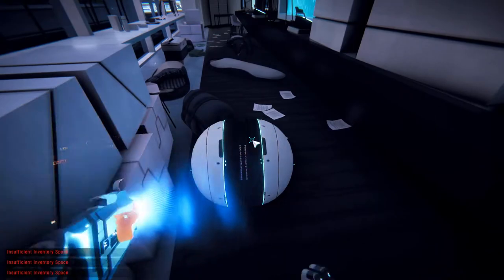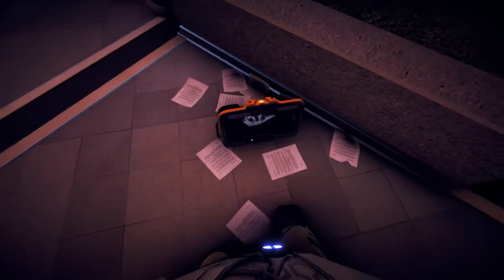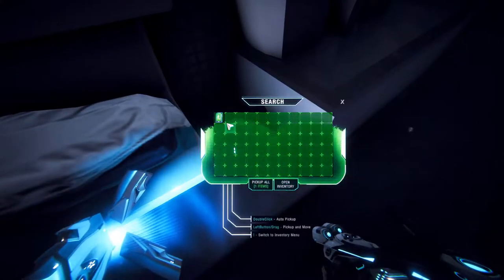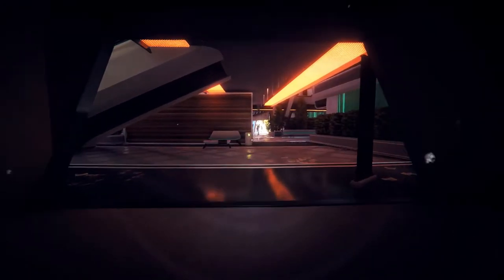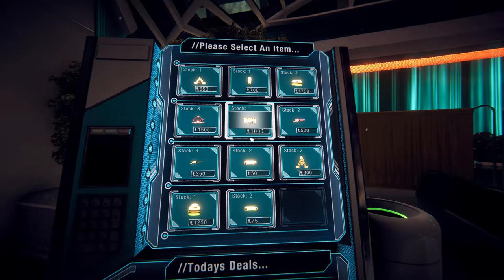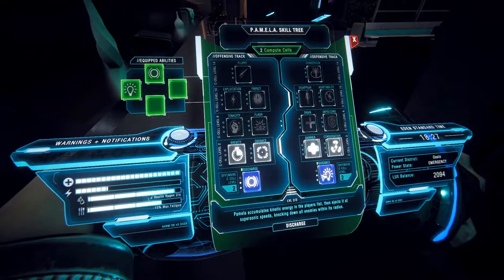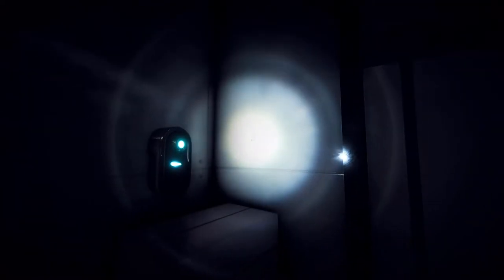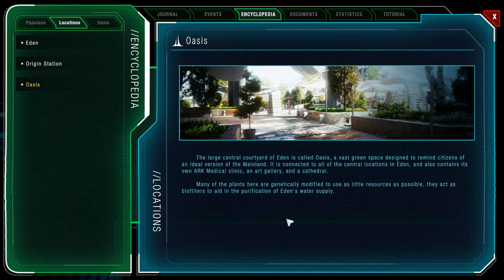Inside Origin Station - Let's Play PAMELA - Episode 26 - PAMELA Gameplay - p.a.m.e.l.a. early access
We take time to explore Origin Station and unlock a few new p.a.m.e.l.a. abilities.  Luckily, the high number of Afflicted is offset, somewhat, by Seekers.  Still, it's not a safe place by any measure!
 Grab some Tasty Paste and come let’s play PAMELA (p.a.m.e.l.a.) by NVYVE® Studios.

I intend to make this a long-form let’s play PAMELA series.  I am glad to finally get a chance to mess around in the p.a.m.e.l.a. world and discovery its secrets. There’s something compelling about PAMELA, and the PAMELA blind playthrough will focus on exploring the environment, finding snippets of lore, and enjoying the p.a.m.e.l.a.’s atmosphere.  Now, this is PAMELA early access, so expect some bugs.  Still, the PAMELA gameplay looks compelling and I’m hoping to play more of it.  So join me for a let’s play PAMELA blind series!

In PAMELA, we awaken in a quarantined fallen utopia (EDEN) and must scrounge for supplies, gear, and food while fending off monsters and robots.  Overall, the p.a.m.e.l.a. gameplay has a lot to love -- including the ability to explore a huge, carefully crafted environment that is stunningly beautiful and hauntingly atmospheric.  The PAMELA game requires players to find gear and attack enemies directly; there are shades of System Shock in p.a.m.e.l.a. that I love!  Overall, PAMELA gameplay is quite interesting, so come and join me for an interesting sci-fi horror romp and let’s play p.a.m.e.l.a.

In Episode 1 of the PAMELA blind playthrough, we awaken and learn how to survive.  Episode 2 of let's play PAMELA shows off PAMELA combat against deformed EDEN residents. Episode 3 of let's play P.A.M.E.L.A. blind introduces the Observers and base building. Episode 4 of Pamela playthrough has us explore the Cryo Clinic for supplies. Episode 5 of PAMELA blind gameplay has us leave the Cryo Clinic and witness a fight between Seekers and the Afflicted. Episode 6 of the PAMELA full playthrough has us walking around Arcadia in the daytime. Episode 7 of let's play PAMELA blind features more of the Arcadia tower! Episode 8 of PAMELA early access gameplay shows power management. Episode 9 of PAMELA blind playthrough ends with us arriving at the Promenade. Episode 10 of let's play PAMELA has us explore Promenade and fight infected. Episode 11 of PAMELA early access includes a fight with a Widow. Episode 12 of lets play PAMELA involves the Ark Clinic in the Promenade. Episode 13 of PAMELA blind gameplay features a Reaper fight. Episode 14 of PAMELA takes place in Ark Medical and ends with us sent to the Rehabilitation Ward. Episode 15 of PAMELA early access has us visit the Garrision District. Episode 16 of PAMELA blind gameplay shows the Warden's Fist. Episode 17 of let's play PAMELA has us exploring the Garrison District Armory. Episode 18 of PAMELA early access introduces base building! Episode 19 of let's play pamela shows off Arcadia Tower penthouses. Episode 20 of pamela early access features the New Life clinic. Episode 21 of pamela full playthrough has more arcadia tower. Episode 22 and Episode 23 of pamela early access is about the plaza! Episode 24 of let's play pamela has us fighting to Origin Station. Episode 25 of pamela blind playthrough has us fighting a reaper! Episode 26 of pamela blind gameplay shows off Origin Station. I’m very curious to see where things go in this sci-fi survival horror.  Get ready for some interesting times as we play PAMELA early access!

Despite being short, I enjoyed my time with the PAMELA game and PAMELA gameplay and am happy to be doing a full let's play p.a.m.e.l.a. series.  So join me for a PAMELA full playthrough series that promises an intriguing background story.  I hope you all enjoy the p.a.m.e.l.a. gameplay for what it is and come lets play PAMELA!

Title:  P.A.M.E.L.A.
Genre:  Action, Adventure, Indie, Early Access
Developer:  NVYVE Studios
Publisher:  NVYVE Studios
Release Date:  March 9, 2017

P.A.M.E.L.A. is an intense open-world survival horror game set in Eden, a fallen Utopian city.

Key Features
Friends and Foes
Interact with various factions, including the Afflicted citizens, security droids, robotic custodians, and more mysterious denizens hidden within Eden's depths.

Scavenge to Survive
Experience tense gameplay in a richly developed sci-fi universe. Utilize an immersive UI and full body awareness, which removes all boundaries between the player and the horrors of Eden.